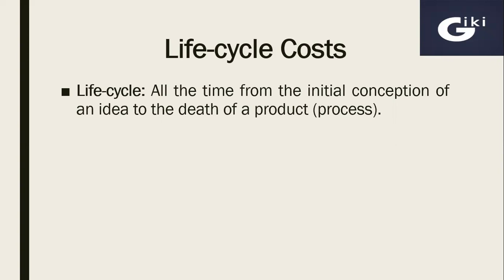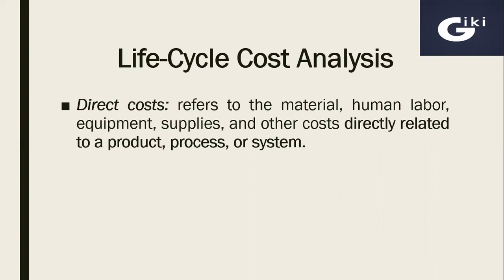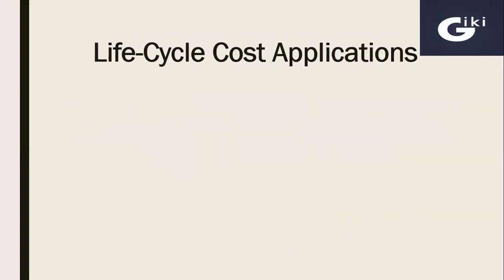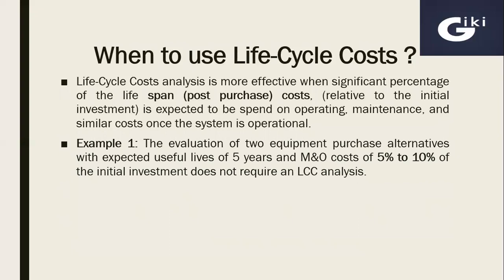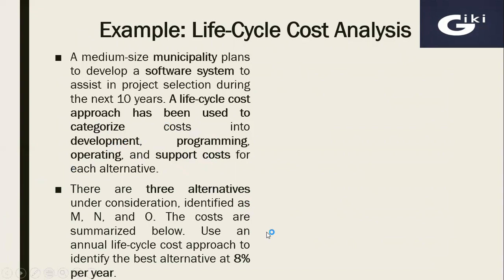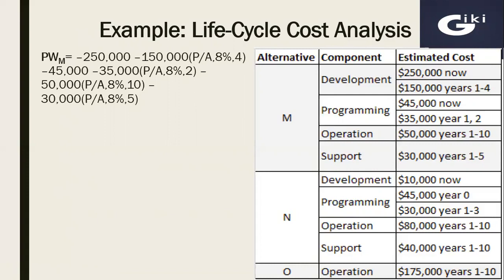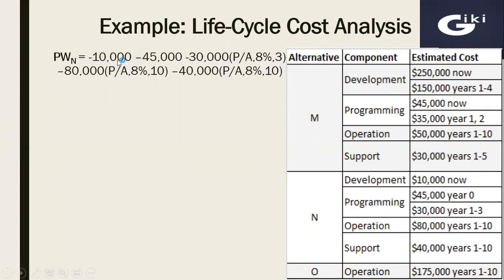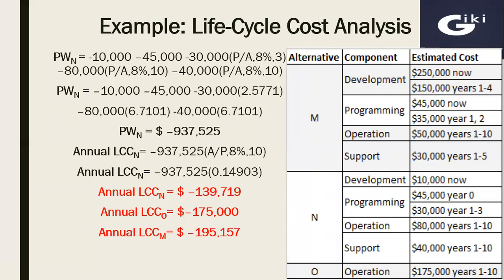3 Performing a life cycle cost LCC analysis using AW methods with examples